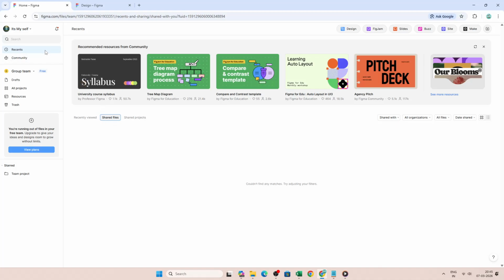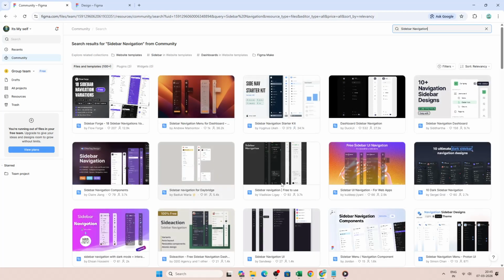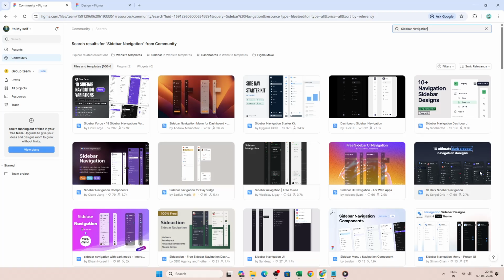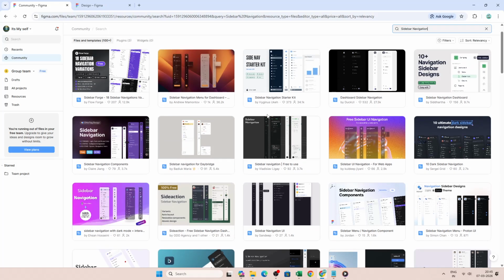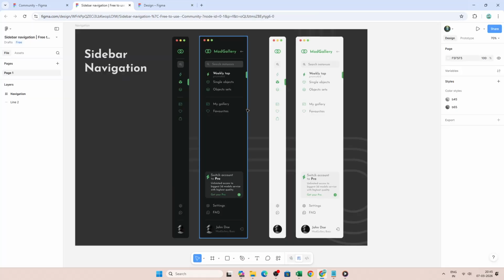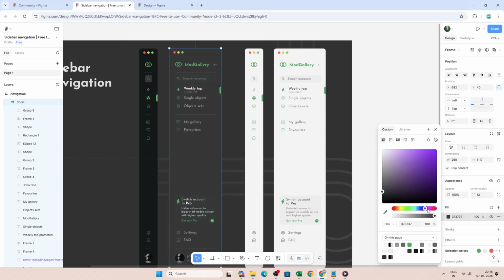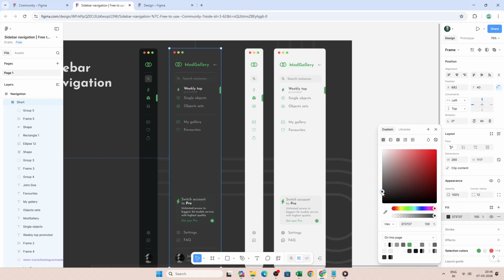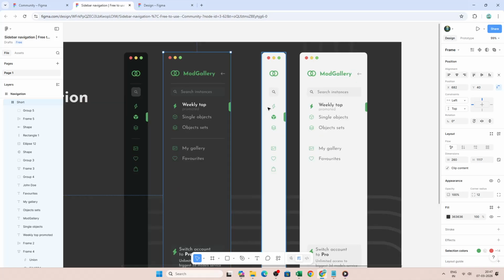How To Design A Sidebar Like A Pro In Figma (Step By Step)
Learn how to design a sidebar in Figma like a pro with this step-by-step UI design tutorial. We cover essential Figma design techniques, including auto-layout and component properties, to create a modern web sidebar navigation.